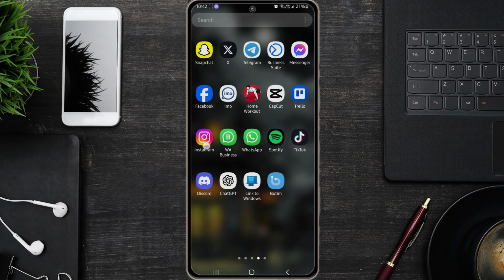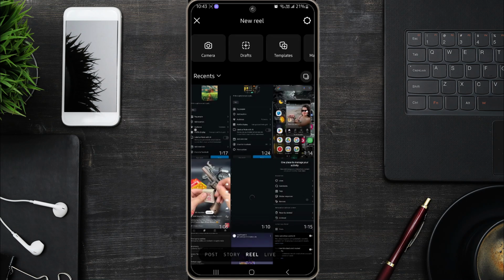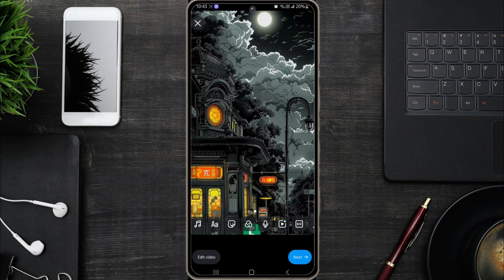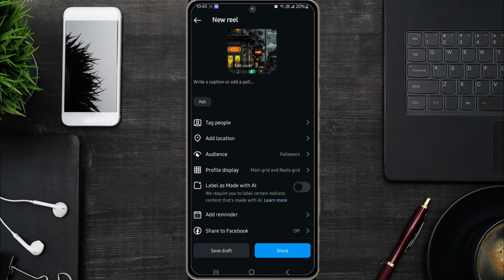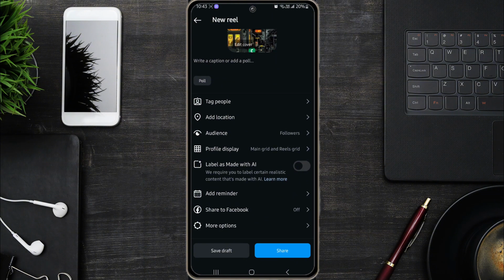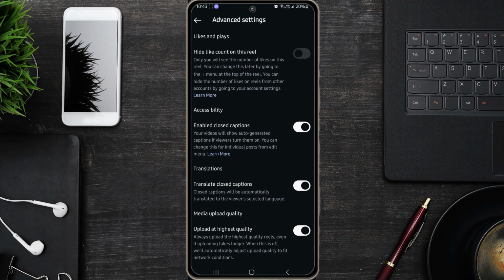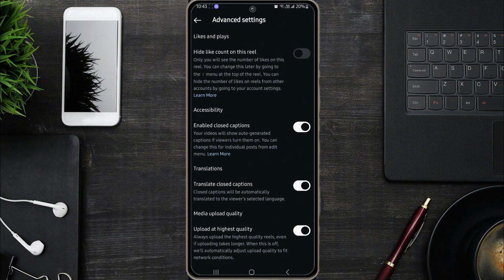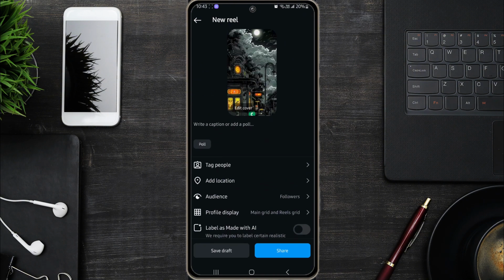How to Upload High Quality Photos on Instagram - Full Guide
Do you want to know How to Upload High Quality Photos on Instagram ? Then this is the video for you!

This is a step-by-step tutorial on how to upload high quality images on instagram  full guide on this.